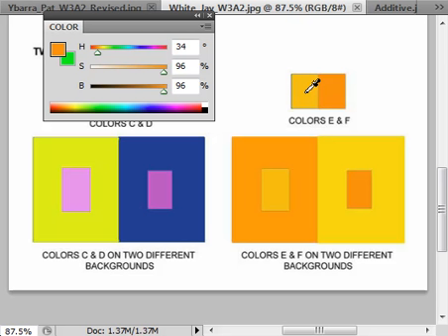Question on Color